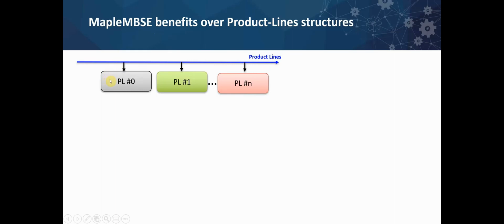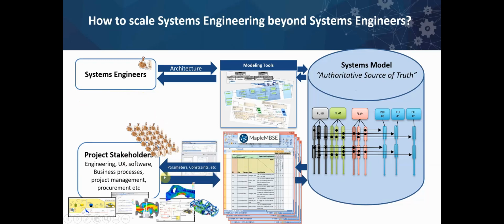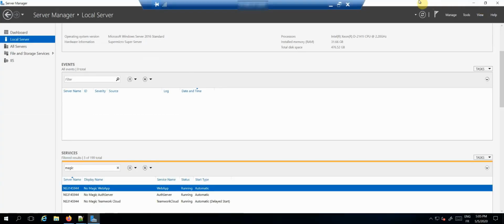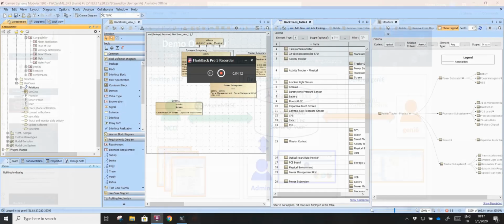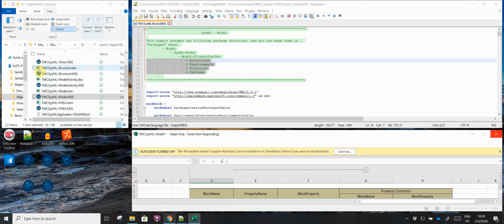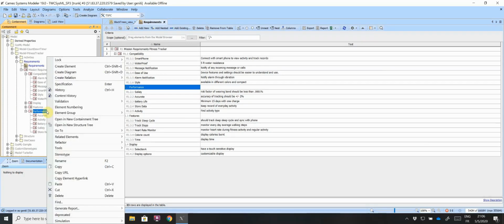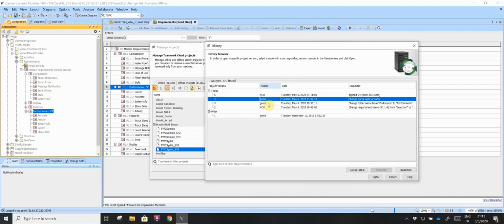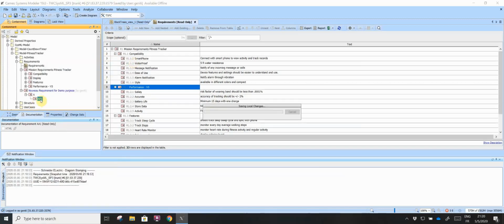Using MapleMBSE and Cameo Systems Modeler for Collaboration and Product Line Engineering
For today’s large engineering projects, multiple processes exist to help track and manage details throughout a product’s development. A common technique, known as Product Line Engineering (PLE), aims to track and document the components of a design, in order to take full advantage of their re-use. Model-Based Systems Engineering (MBSE), on the other hand, replaces traditional written documents with a single, unified model of the project, based on more explicit project definitions. By taking an MBSE approach using a tool like MapleMBSE, engineers can track, analyze, and collaborate on projects in more systematic, effective manner.

In this webinar, you’ll learn about the differences between PLE and MBSE, and see a demonstration of MapleMBSE in action. See how a systems model, created in Cameo Systems Modeler, can be used within MapleMBSE for common SE tasks, including an example of collaboration between multiple stakeholders.

Presenter: Vincent Capony - Systems Engineering Consultant, Geni6